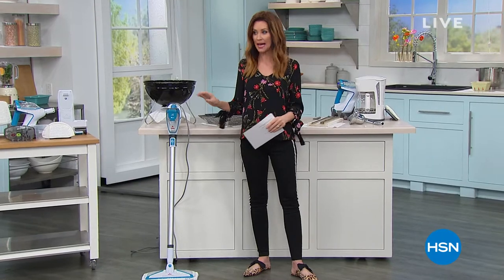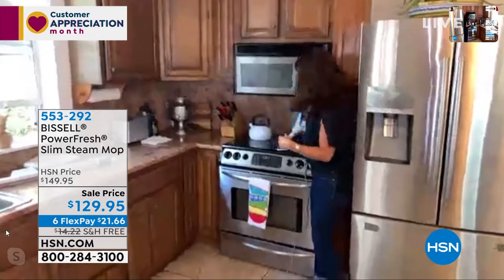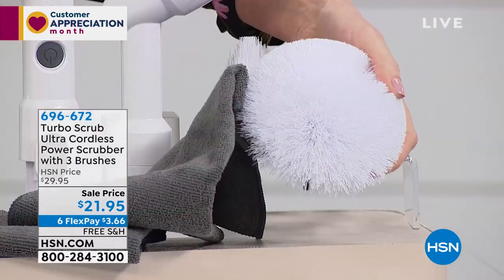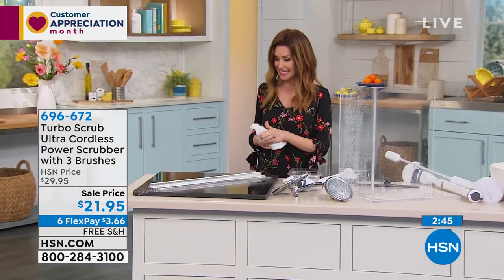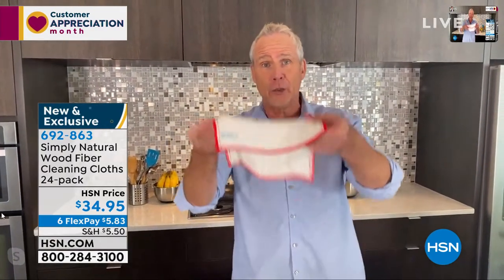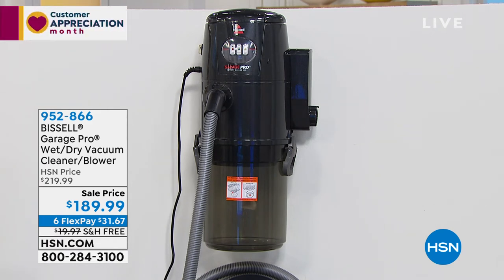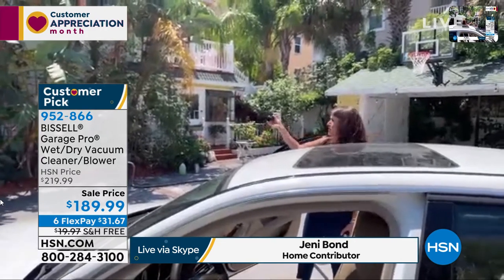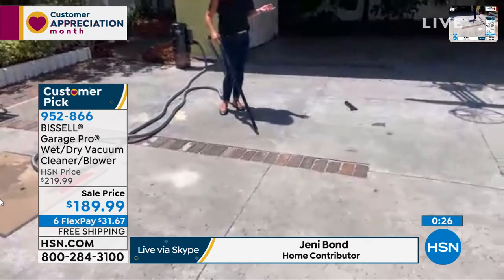HSN | Keep It Clean featuring Bissell 04.07.2020 - 01 PM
Discover innovative cleaning products for the home featuring Bissell, known for making life easier.